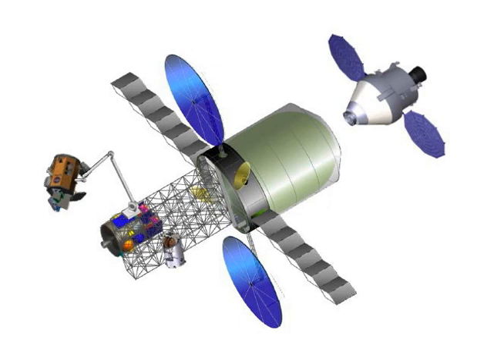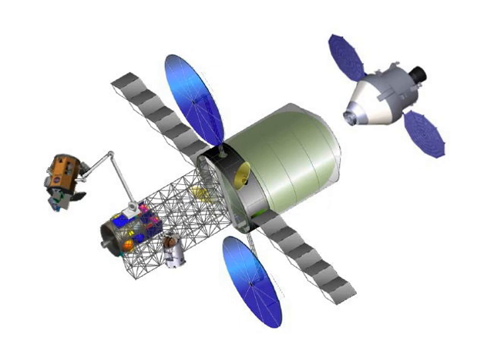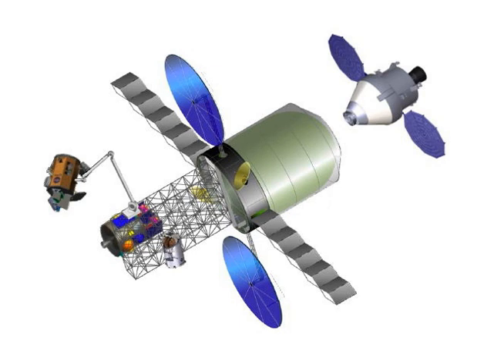Skylab II | Wikipedia audio article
00:00:36 1 Space station design
00:02:19 2 Potential uses

- Socrates

SUMMARY
Skylab II is a space station concept proposed in 2013 by the Advanced Concepts Office of NASA Marshall Space Flight Center, to be located at the Earth-Moon L2 Lagrangian point. Proposed by NASA contractor Brand Griffin, Skylab II would be constructed as a "wet workshop" using a spent upper-stage hydrogen fuel tank from the Space Launch System (SLS), much as the Skylab was originally planned to be built "wet" from the spent bipropellant tanks of the Saturn S-IVB upper stage. If constructed, Skylab II would be the first crewed outpost located beyond the orbit of the Moon.